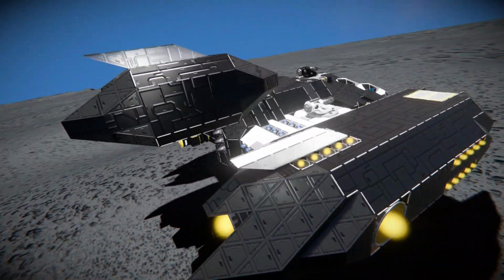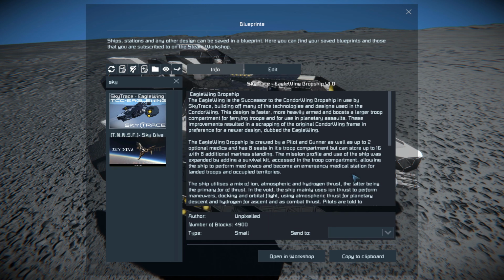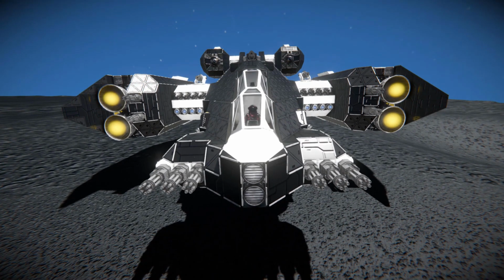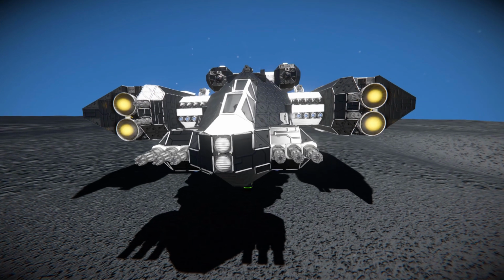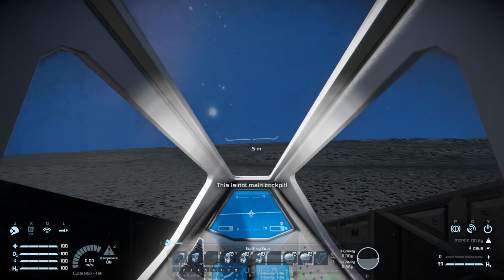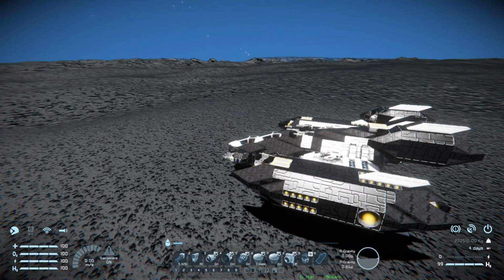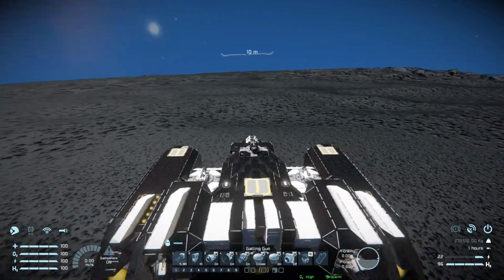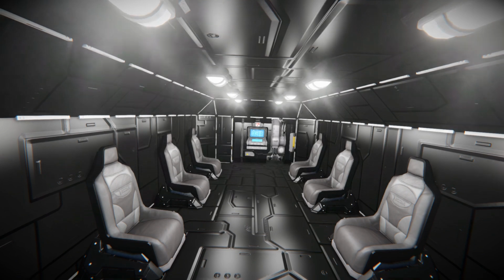The SkyTrace EagleWing Dropship - Space Engineers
This is the  SkyTrace EagleWing Dropship Steam workshop blueprint for Space Engineers! A cool small block large ship space ship for you to fly around and transport friends and soldiers to combat zones! I go over this drop ships looks and features then test out its weapons vs other ships and vehicles!